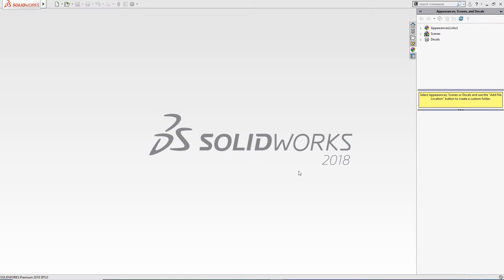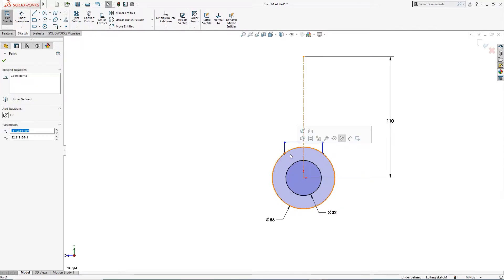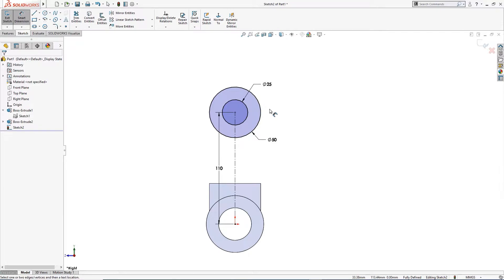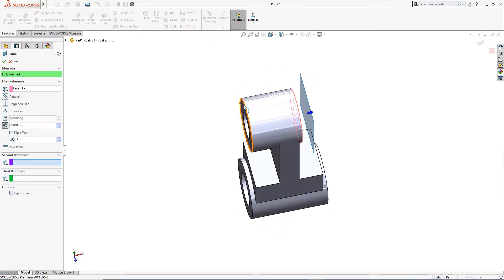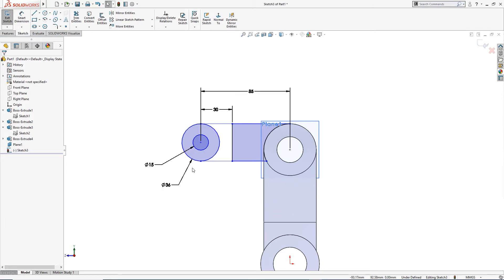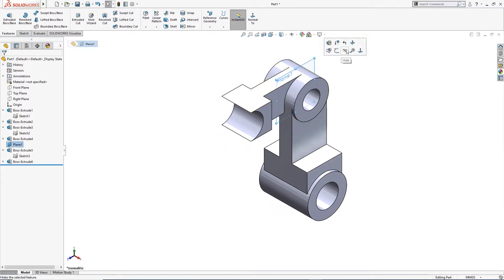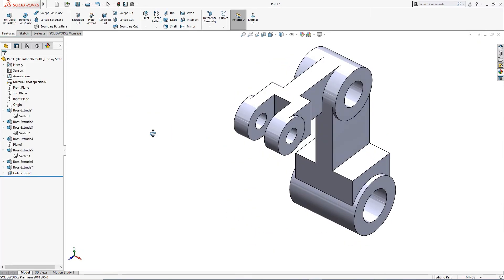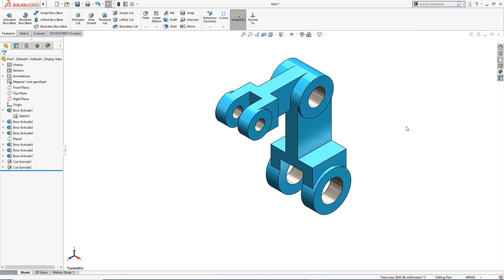SolidWorks Exercise 27 | SolidWorks Tutorial | SolidCad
In this Solidworks Exercise, We will learn to model an Easy Part in Solidworks using Extrude Boss/base, Cut Extrude.

My SolidWorks Tutorials will cover the following aspects of Designing and Modelling:
-Product Design
-Sketches
-Features
-Assemblies
-Surface Modelling
-Sheet Metal
-Mechanical Parts
-Others